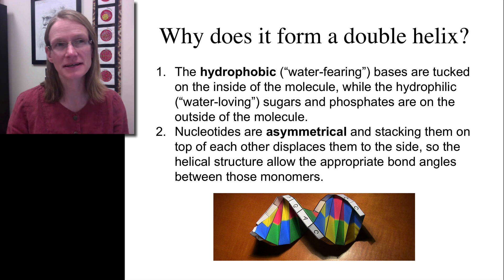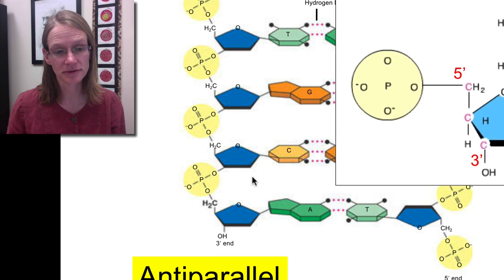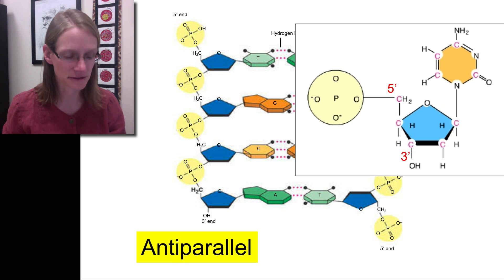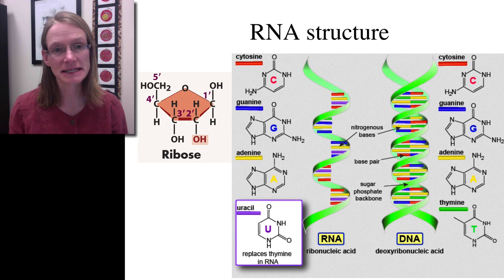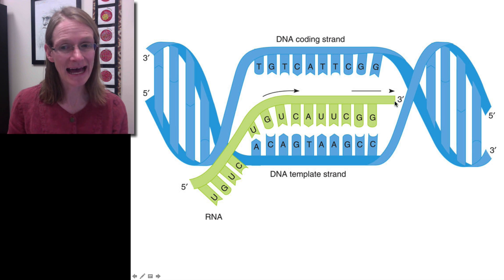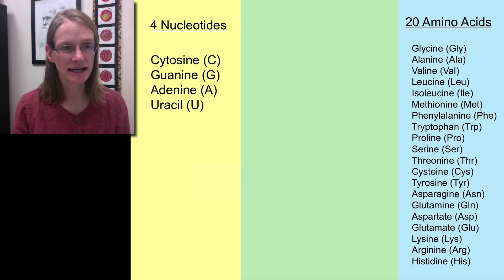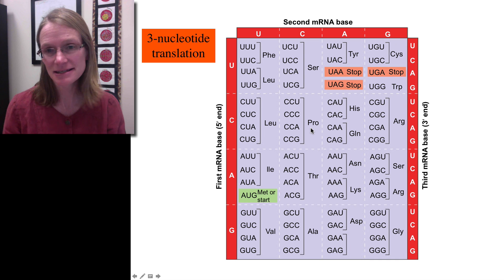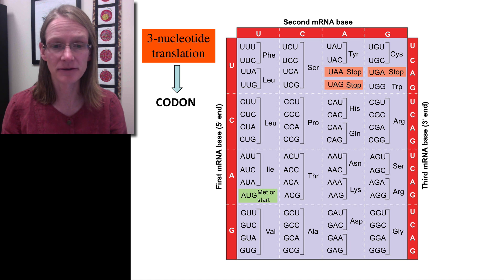Day 27 part 2